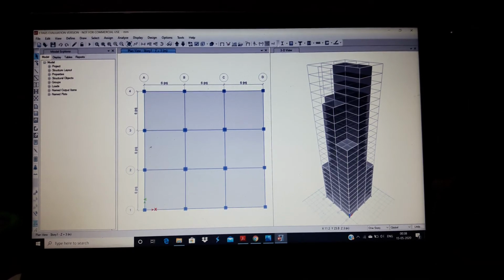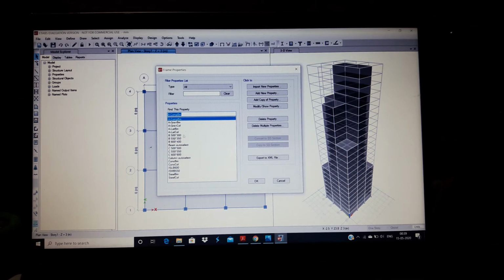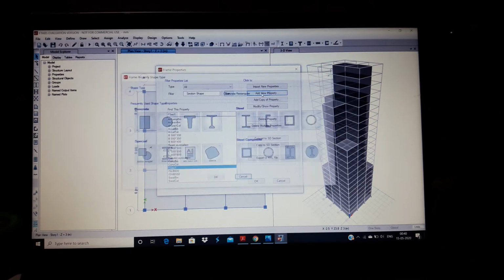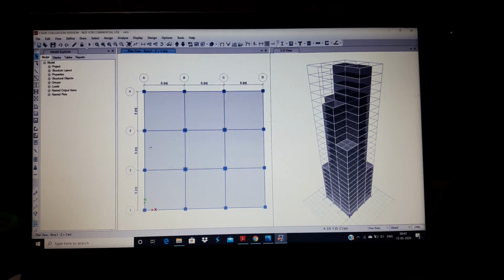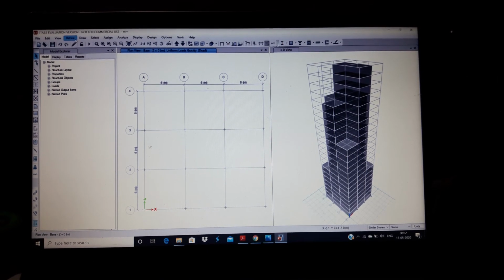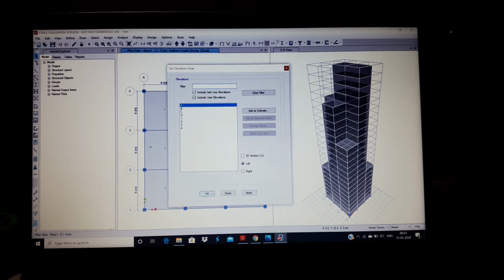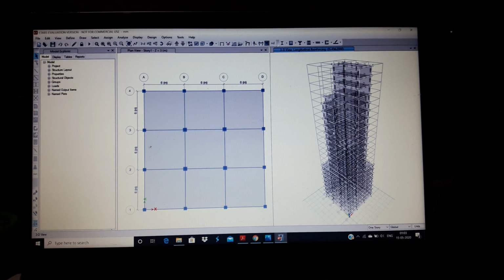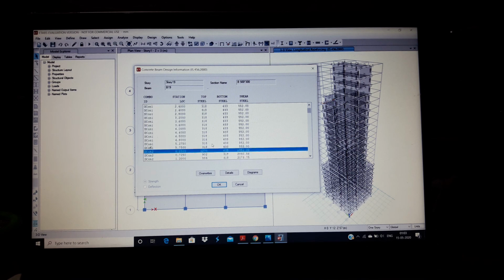Tall Building Design- Project assignment for Skyfi Labs online course- by Disha Sharma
This video is made by Disha Sharma of University Department, Rajasthan Technical University as part of the final assignment of Tall Building Design Course from Skyfi Labs.  The Tall Building Design online video tutorials from Skyfi Labs was used to complete this project.